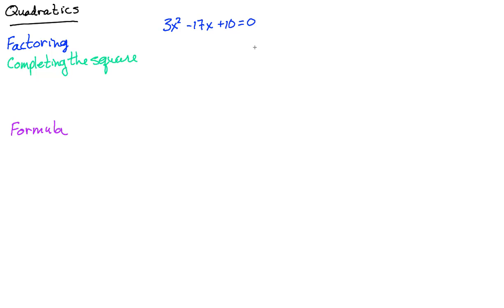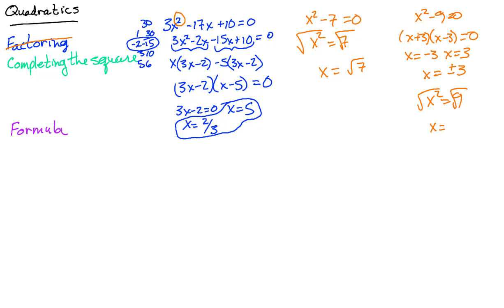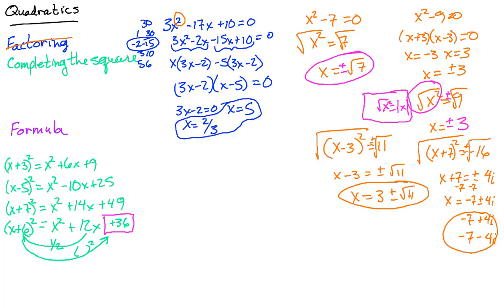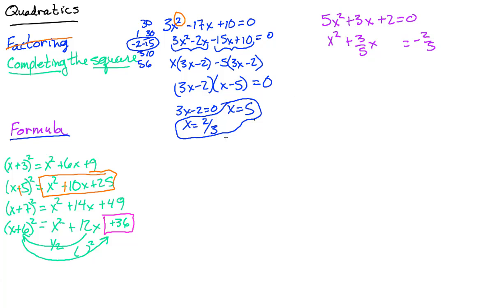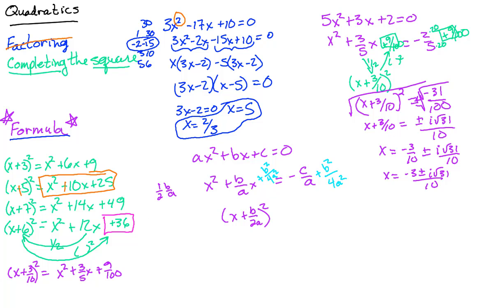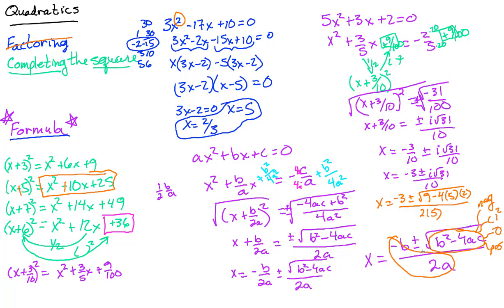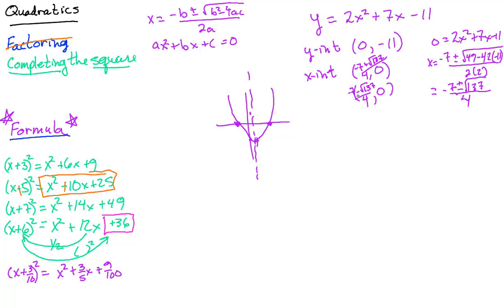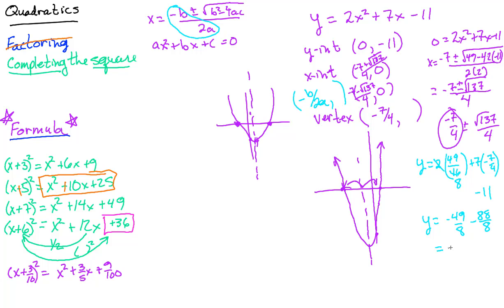GS108Math100Quadratic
Instruction on content and tutoring of solving quadratic equations by factoring, completing the square, and using the formula.